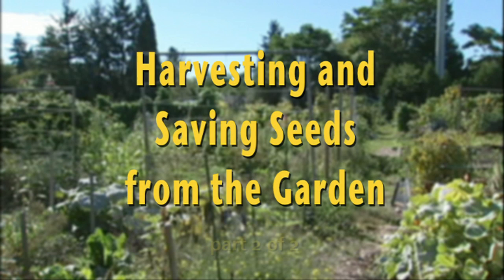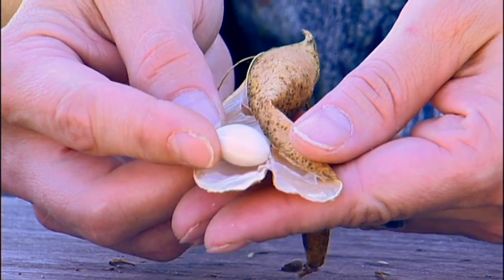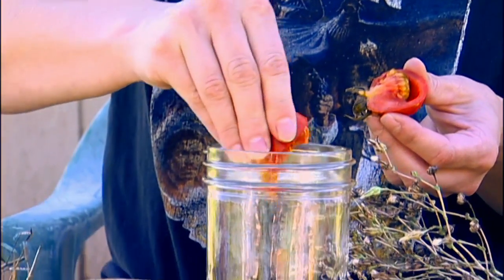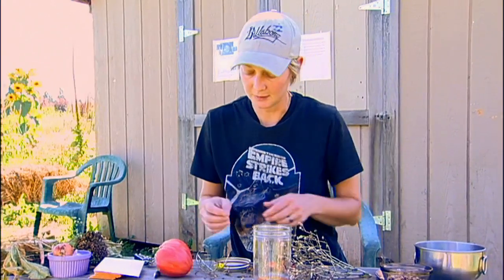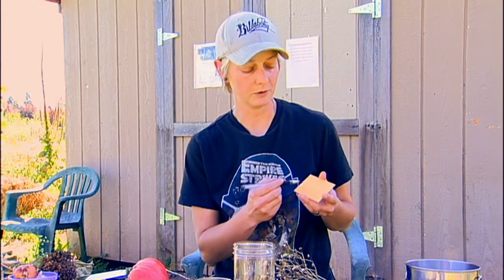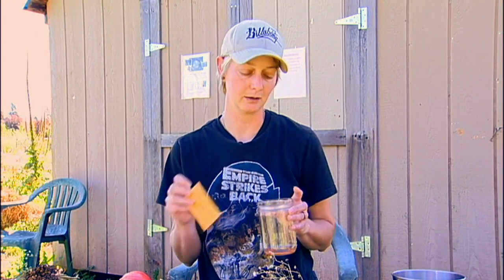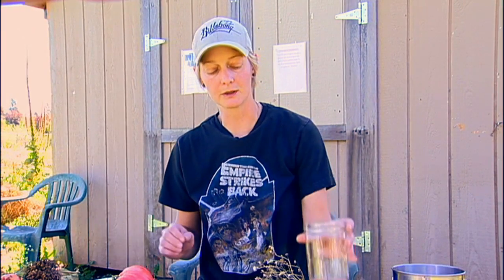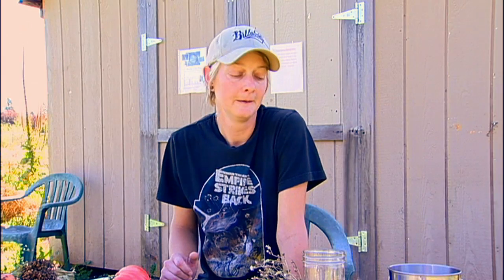Harvesting and Saving Seeds from the Garden, part 2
Part 2: After harvesting seeds, what does one do to save them for the next year? Robyn Streeter grew up on a farm and has been actively growing food and teaching others how to grow food for many years through Your Backyard Farmer. She demonstrates the several steps she takes in saving seeds, shares some do's and don'ts for storage, and describes which plants typically do not produce good seeds for growing in an urban environment.